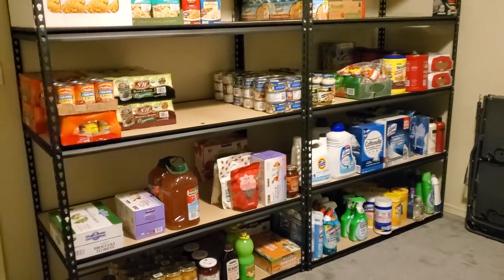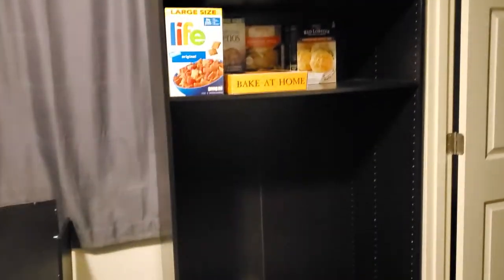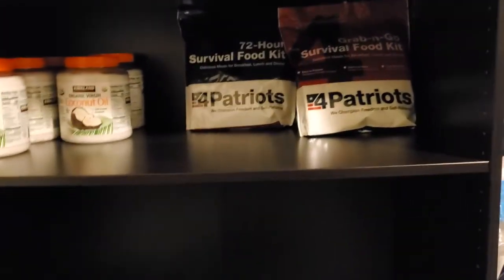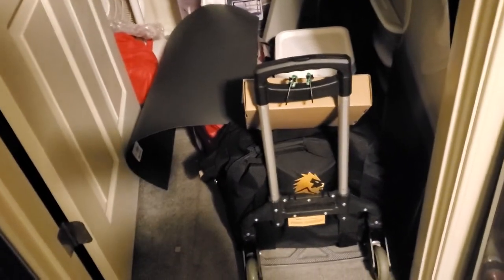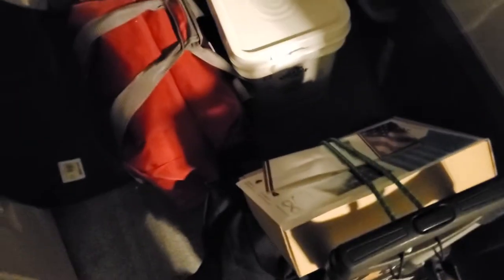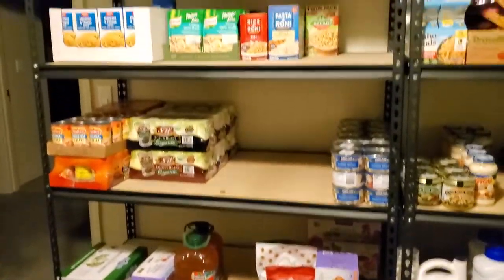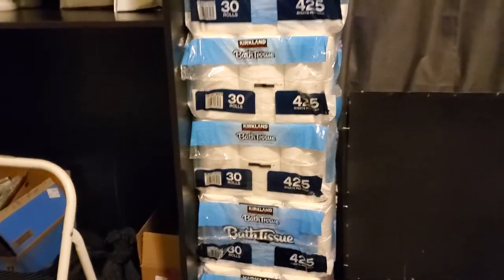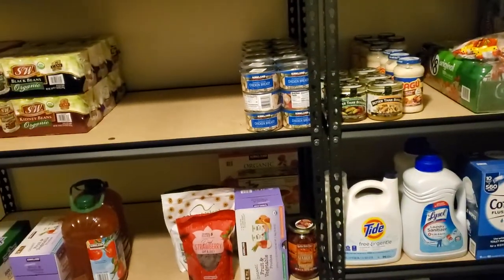Prepper Pantry Update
Coming together nicely. My livingroom stacks, kitchen counters, 1 closet and most of the floor in my working pantry are finally upstairs and organized in my new Prepper Pantry. I'm picking up 2 new sets of shelves to set up in the middle of the room today. Very happy.